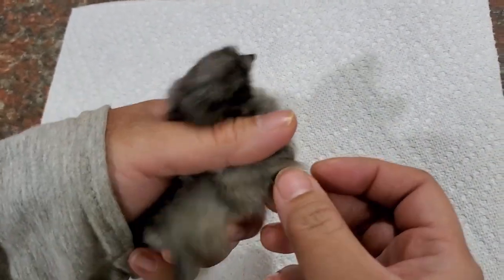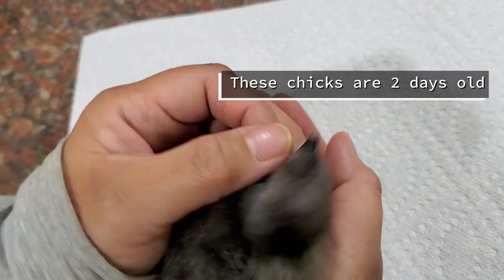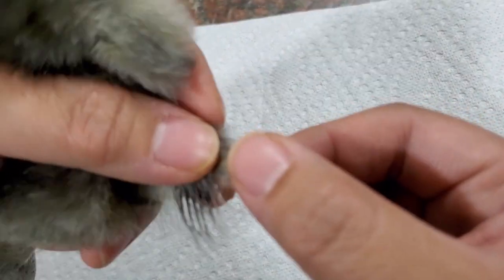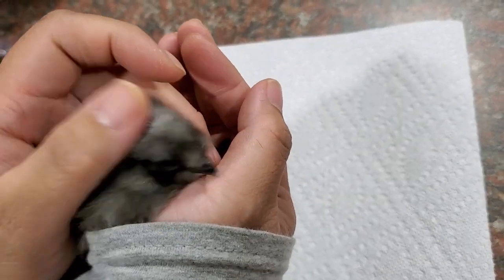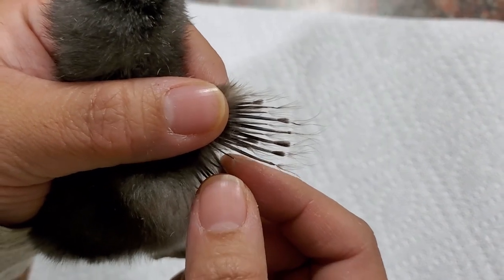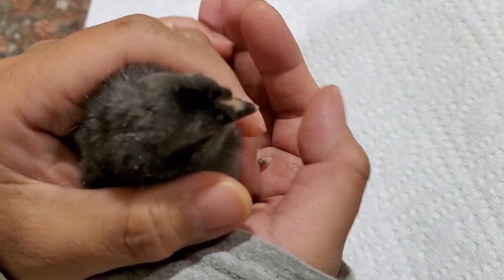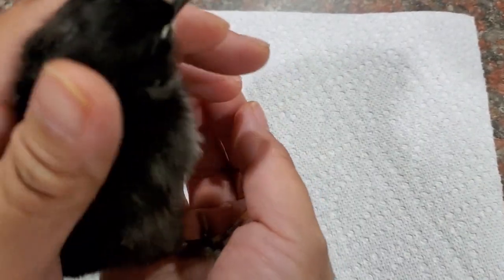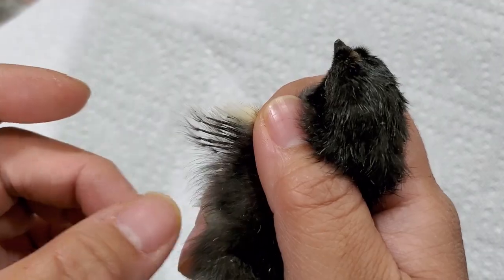Wing Sexing Baby Chicks // 2 Day Old Chicks // Pullet or Cockerel??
Quick video on wing sexing baby chicks!!